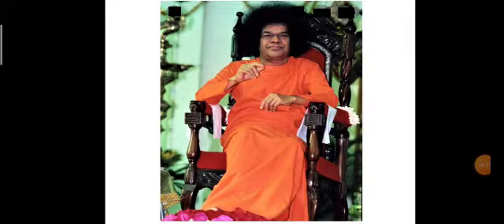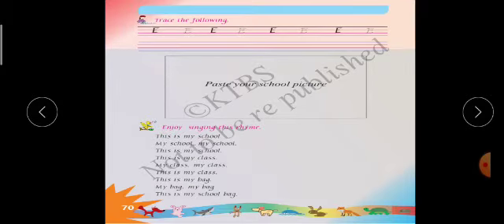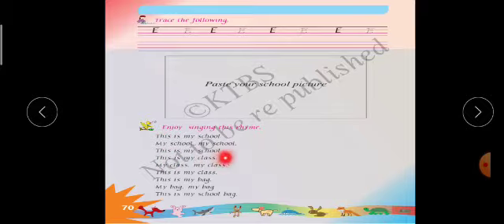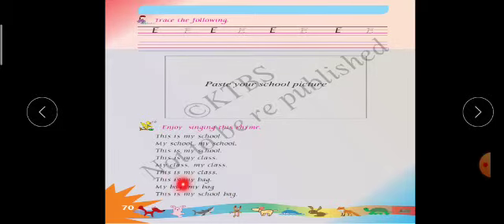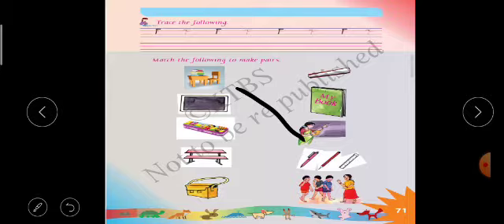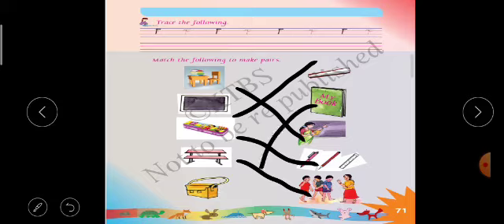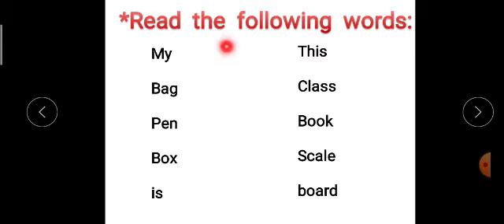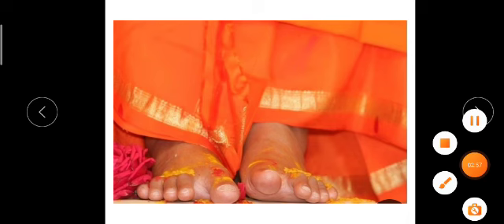1st Standard | English | My School Part 2